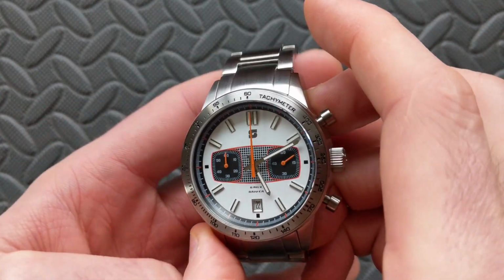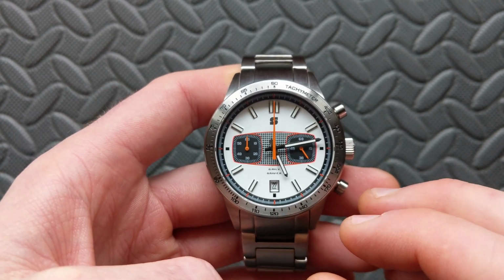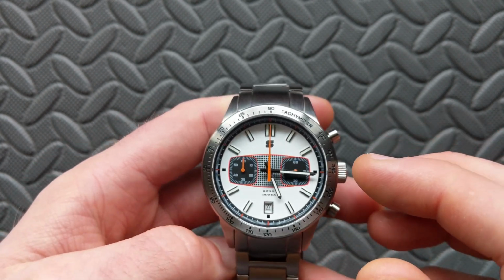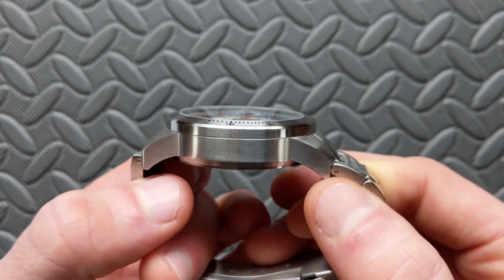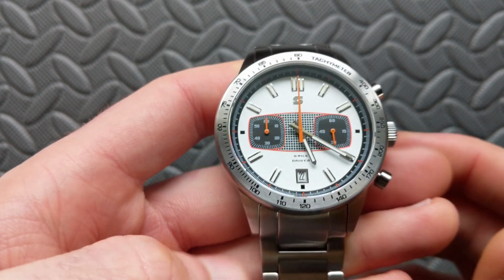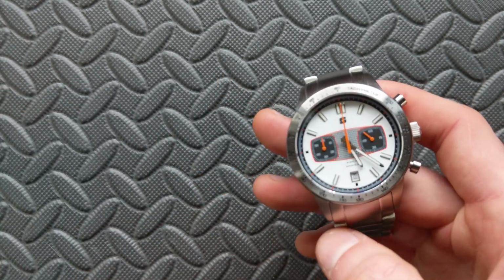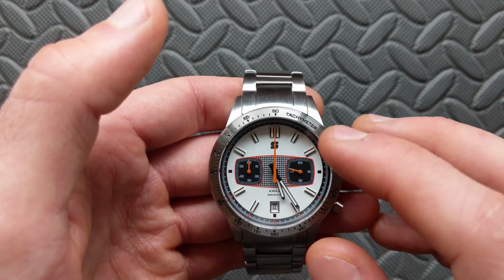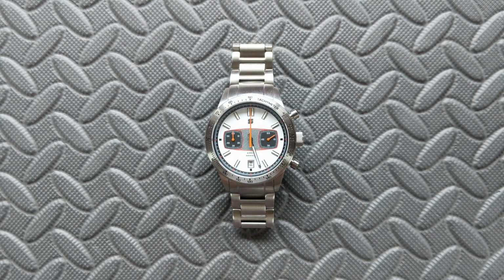Start your engines: Straton Daily Driver MKII Review. Rugged racing chronograph under $300!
In depth look at the Straton Daily Driver MKII, a racing style chronograph at an affordable price.

Potential Strap Pairings:

Hadley-Roma Cordura - Many colors and sizes. Full review available on my channel

Barton Canvas Strap - Many colors and sizes

Helm Canvas Strap - Excellent quality and sufficient rigidity for heavier watches. Highly recommend and several colors and 20/22mm available

Helm FKM Rubber Strap - Another fantastic bang for buck offering from Helm. Available in several colors and 20/22mm

This sample was loaned to me for review by Straton. I did not receive compensation or sponsorship for filming this review. The statements contained within are only my opinion.

Popped up pics of other colorways belong to Straton.